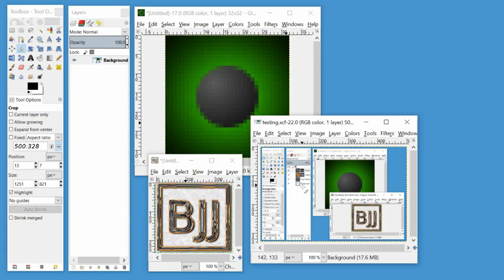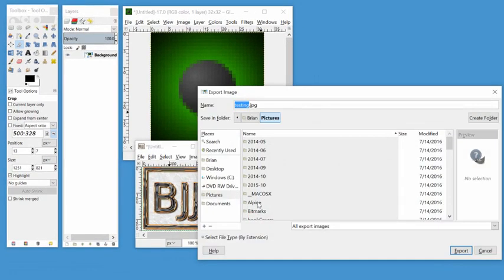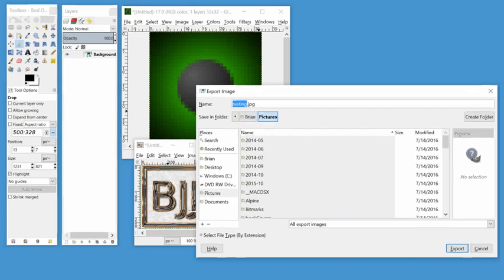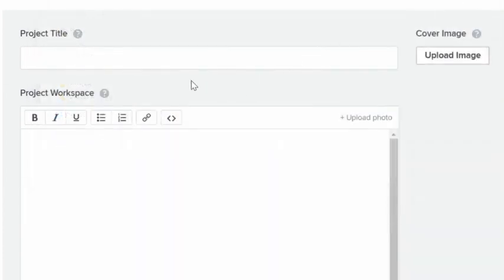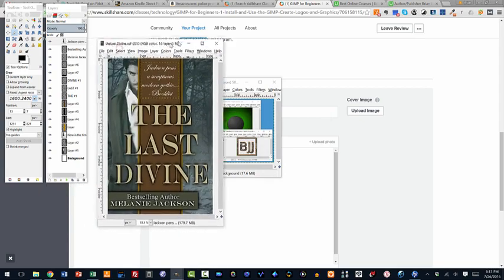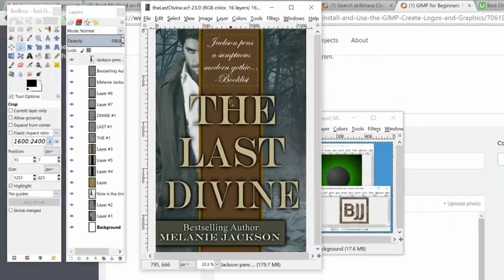GIMP Beginner - Advanced: Free Photoshop like Graphic Design : Section Conclusion